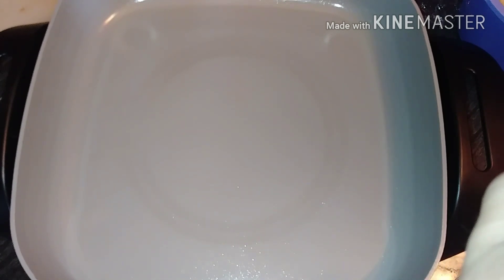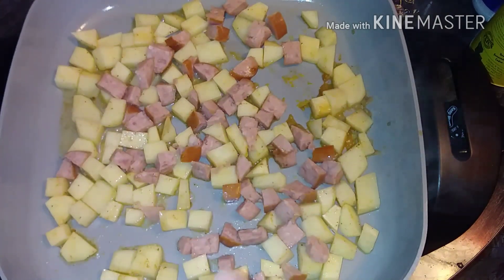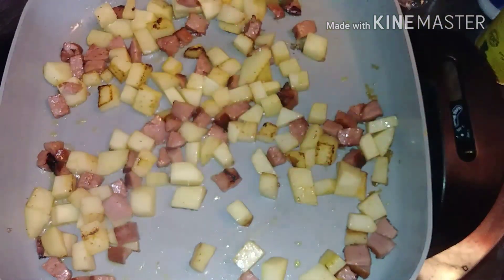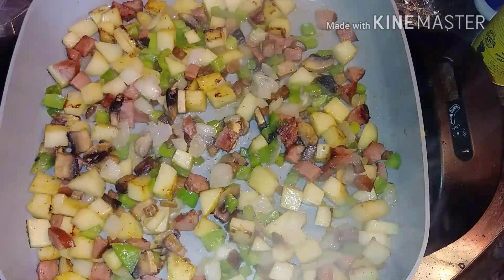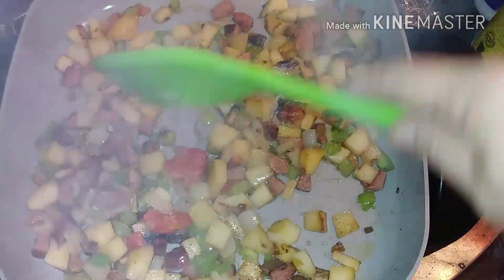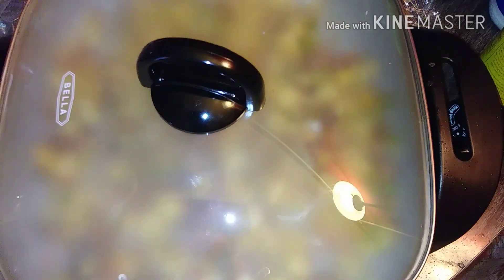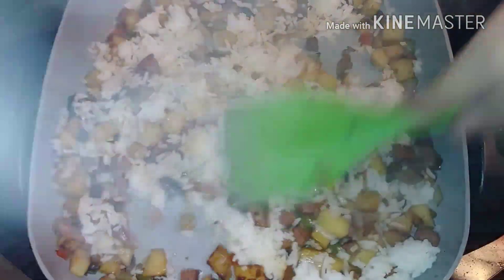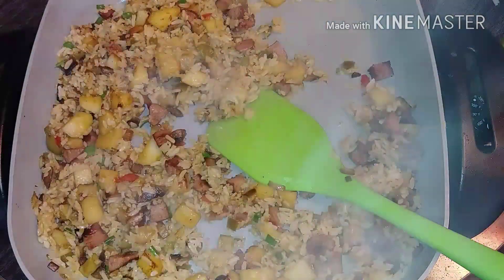Need an easy one dish meal? Try Sausage Potato Rice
An easy dish that I make often

Bacon grease
Potatoes, cubed
Sausage, cubed
Onions, chopped
Bell peppers, chopped
Mushrooms, chopped
Green Onions, sliced
Cooked rice